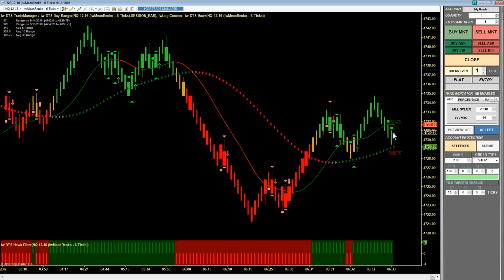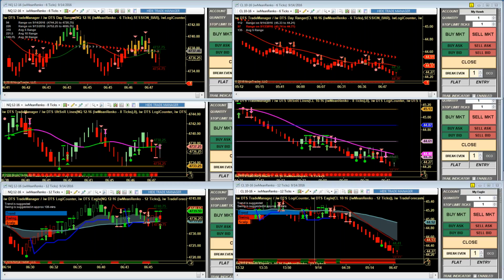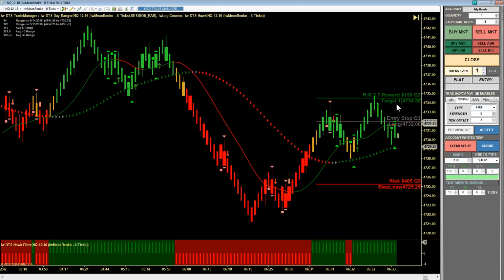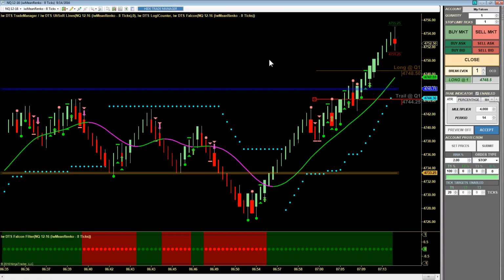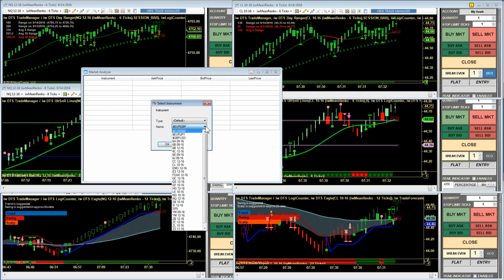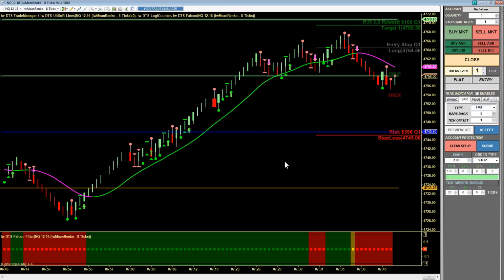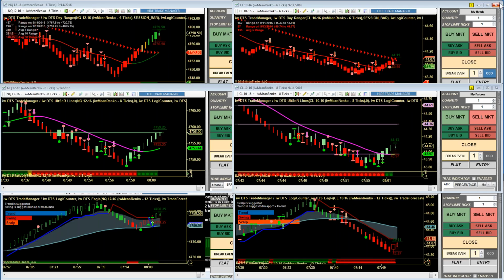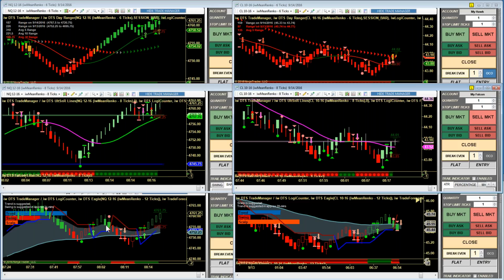September 14 2016 | Futures Training Room